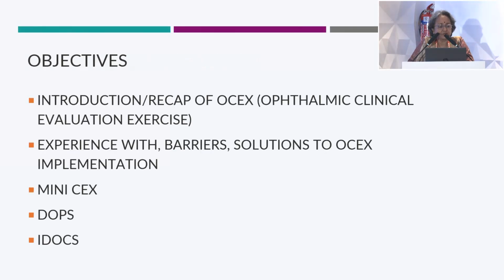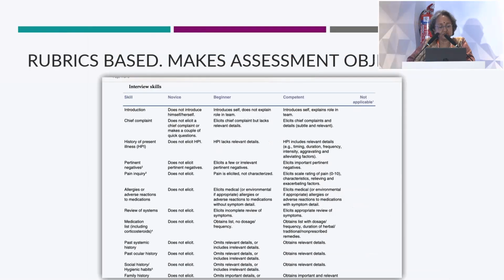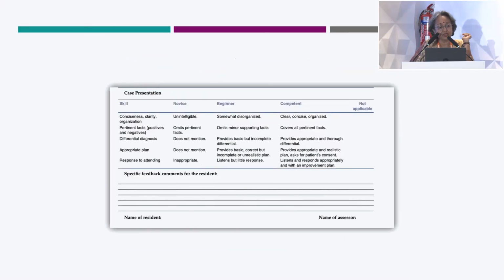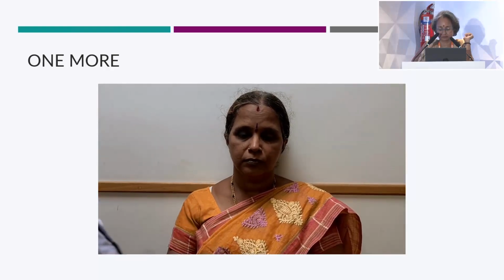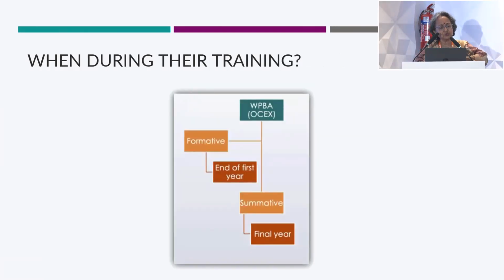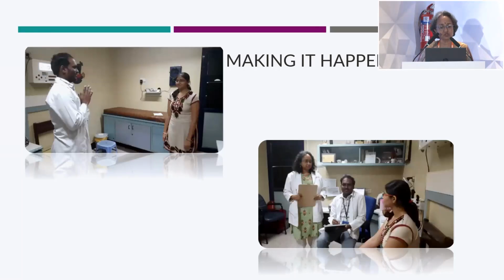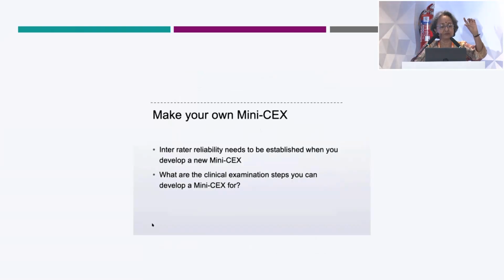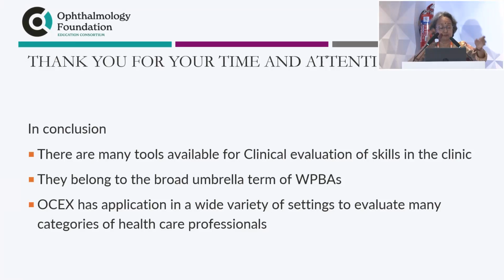AIOS2025 GP191 T Dr Meenakshi SWAMINATHAN Evaluation of Clinical Skills in a Busy Program and Ocex P